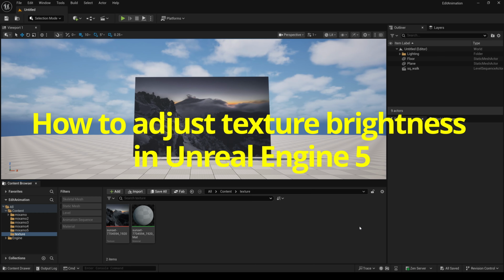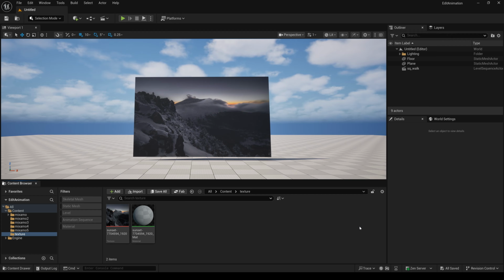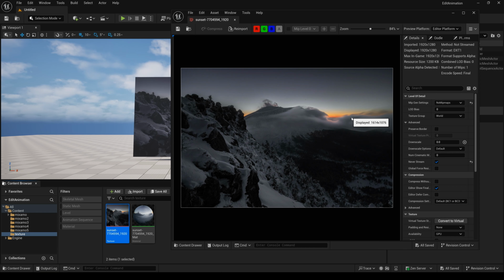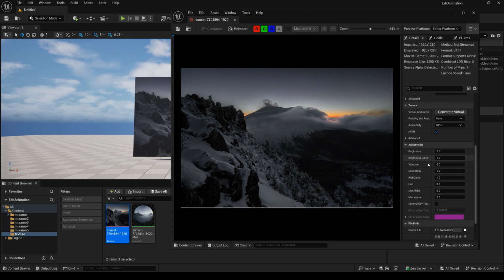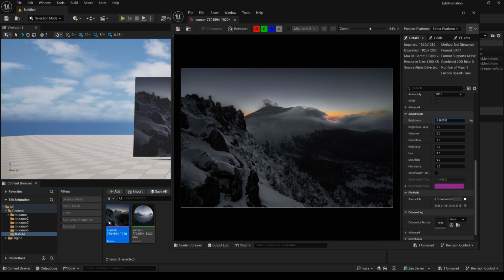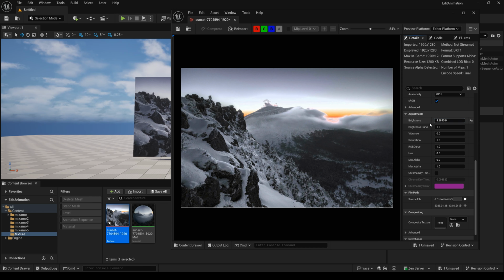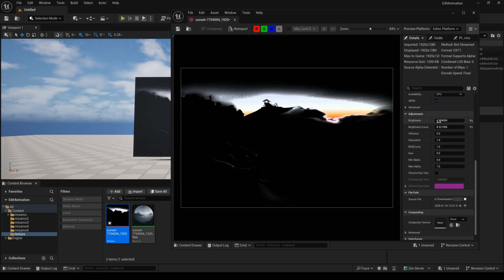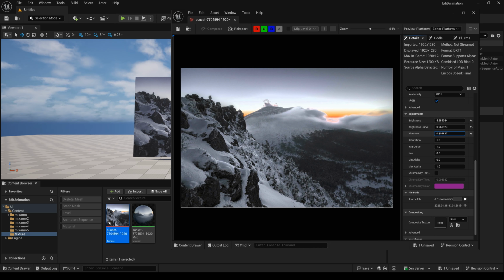How to adjust texture brightness in Unreal Engine 5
In this video you will learn How to adjust texture brightness in Unreal Engine 5